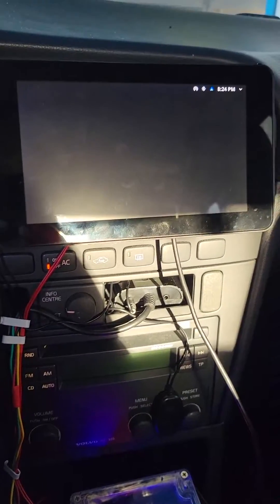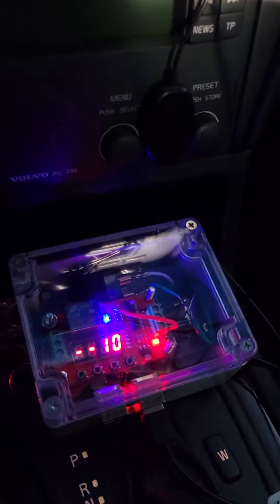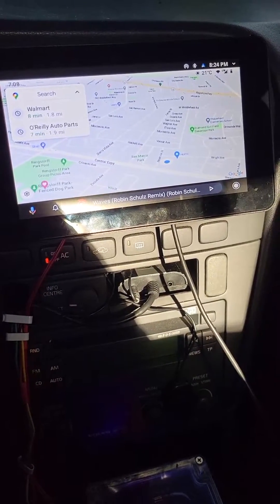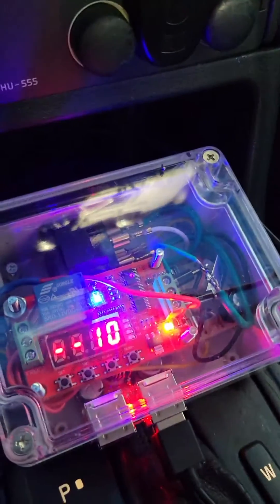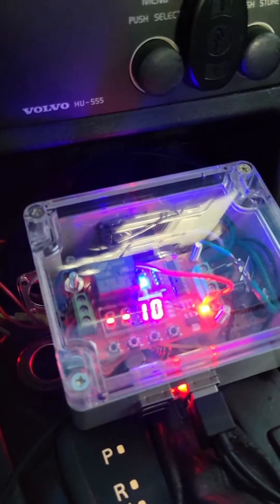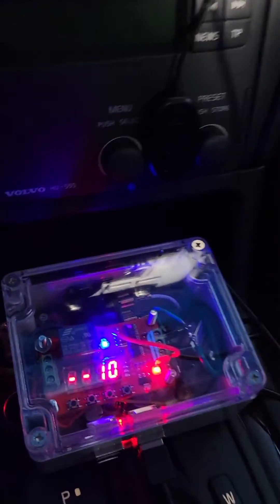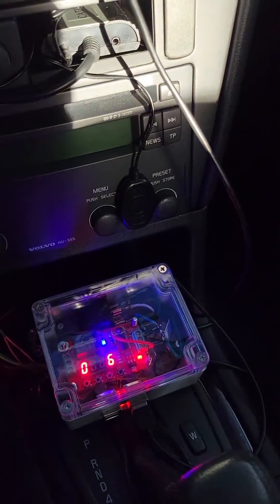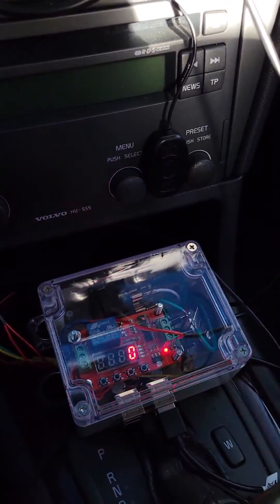Raspberry Pi Delayed graceful shutdown with timer | Car ignition triggered | OpenAuto Pro | DIY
Trigger a graceful shutdown of the Car HU(Openauto pro on Raspberry pi) with ignition off. Main components are FRM01 Timer relay and SPST 12V 40Amp Relay